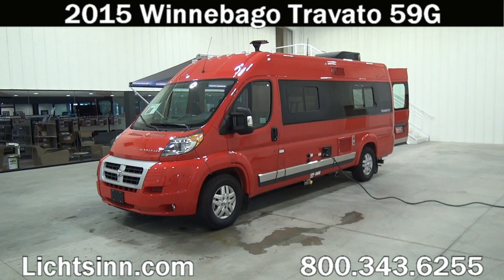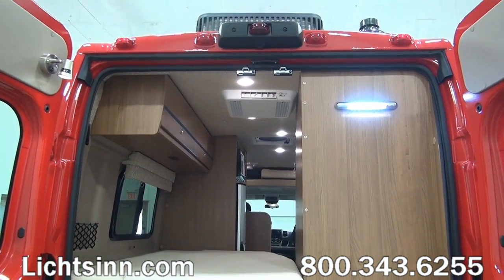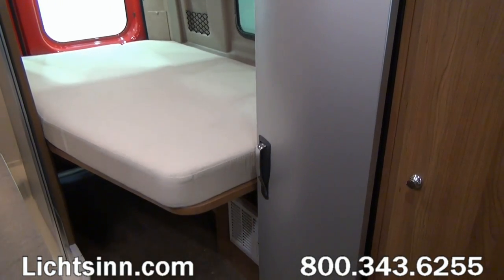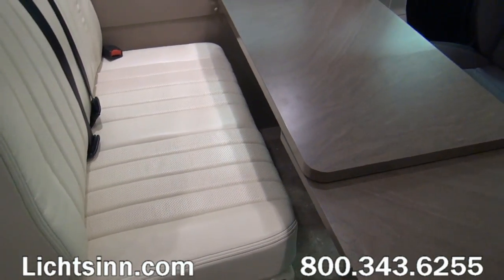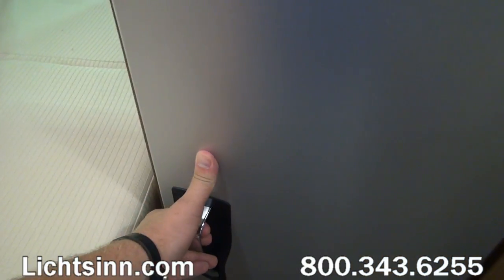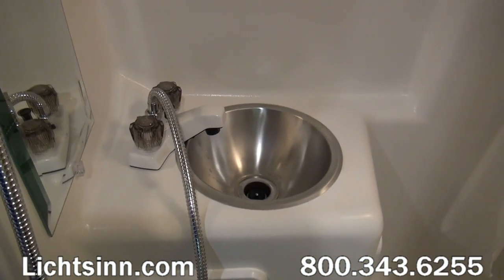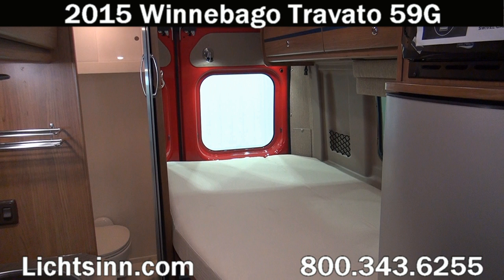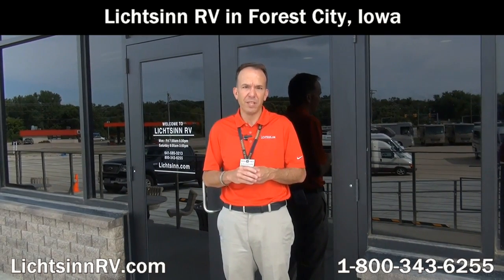Lichtsinn.com - New 2015 Winnebago Travato 59G Motor Home Class B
Redesigned for 2015 with all new front and rear styling and full body paint, this new option also includes the stainless steel valance trim. Also, inside the Travato, the rear mattress has been upgraded and elevated to include a full row of storage drawers, for even more interior storage capacity.

At 21 feet long, and only 9 feet tall, the Travato is unbelievably agile, while still offering a full feature RV experience that is perfect for the adventurous explorer.

The base for the Travato is the Ram ProMaster chassis, which will please value conscious enthusiasts with its amazing fuel efficiency. This is the US version of what has been Europe’s most successful commercial cargo van from Fiat, the Ducato. The ProMaster features the 3.6 litre 280 horesepower V6 front wheel drive gas powertrain, paired up with a six speed automatic transmission! Plus, with torque at 258 lb ft, you can still tow up to 3,500 lbs!

With swivel cab seats, LED ceiling lights, standard touch screen navigation, a split dinette, and an abundance of features, the Travato delivers a whole lot of fun for less. It has all features for a full RV experience, including a 2,800 watt CumminsOnan gasoline generator, 13.5 BTU high efficiency AC with heat strip, 16,000 BTU furnace, over the range microwave, refrigerator and freezer!

Includes the following factory installed options:
1. Screen door for sliding passenger side entry door
2. Rear screen door entry
3. Custom fit front cab mat
4. Deluxe appearance package, with added front and rear full body paint and stainless steel side valance trim

The Travato is loaded with standard features, but if you see an accessory missing we can add any additional options at our dealership, including satellite, Nitrogen for your tires, and more!

Includes the following exterior features:
1. Ram ProMaster 280 hp V6 gas engine, front wheel drive, six speed automatic transmission
2. Stylized aluminum wheels
3. Four wheel ABS brakes
4. Trailering package, 3,500 lb
5. CumminsOnan 2,800 Microquiet gasoline generator
6. Automatic entry step
7. Powered 11 foot patio awning with LED lighting
8. Porch light
9. Rear mud guards
10. Exterior speaker system
11. Group 31 deep cycle AGM maintenance free RV battery
12. Dual battery charge system, coach battery disconnect switch
13. Electrical service, 30 amp
14. Sewer hose, 10 feet
15. Exterior wash station with pump switch
16. Winterization package
17. Fog lamps
18. High mount brake lamp
19. Exterior TV jack
20. Exterior electrical and 12 volt outlets

Includes the following interior features:
1. Radio with rearview monitor system, 5 inch LCD color touch screen, color rear camera, SiriusXM satellite radio, Bluetooth, USB ports for MP3 music connectivity
2. Cab seats armrests, adjustable lumbar support, adjustable headrest and slide, swivel and recline seats
3. Airbags driver and passenger front, side curtain, side seat bolster
4. Fitted front window privacy blind
5. Curtains for cab door windows
6. Sunvisors
7. Cruise control
8. Power door locks with remote, power windows, powered mirrors with defrost and integrated turn signal indicators
9. 16,000 BTU furnace
10. 13,500 BTU high efficiency roof AC with heat strip
11. Instrument panel applique package
12. HDTV, 22 inch, and stereo system with AM FM stereo, Bluetooth audio smartphone pairing, CD and DVD player, remote
13. King Controls Jack HDTV local off air antenna
14. LED ceiling lights
15. MCD blackout roller shades
16. Soft vinyl ceiling
17. Tinted coach windows
18. Powered ventilator fan (galley)
19. Powered roof vent (bath)
20. Systems monitor panel
21. Laminate countertops
22. Microwave oven
23. Dual burner range top with glass cover
24. Refrigerator and freezer with removable freezer unit
25. Stainless steel sink with folding faucet and glass cover
26. Water filtration system, galley cold water